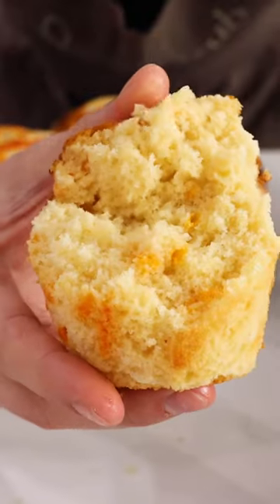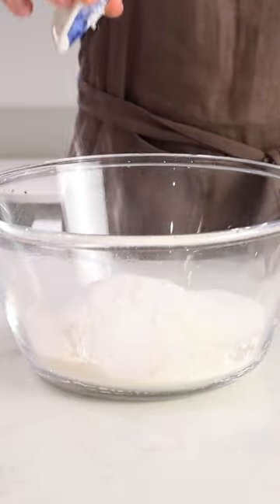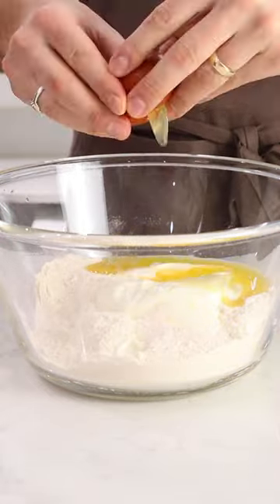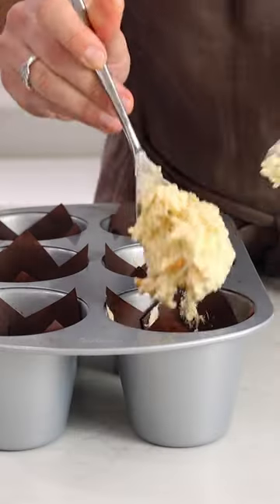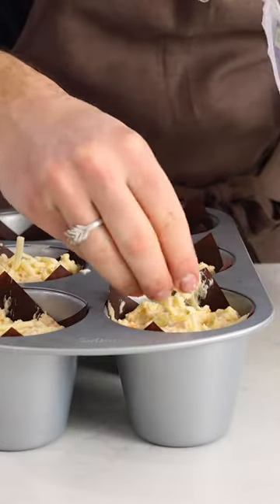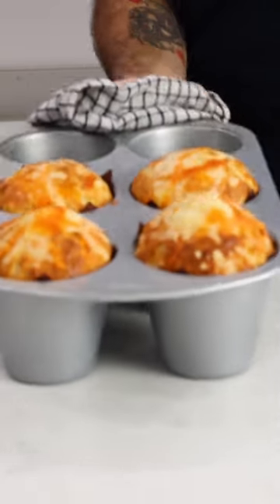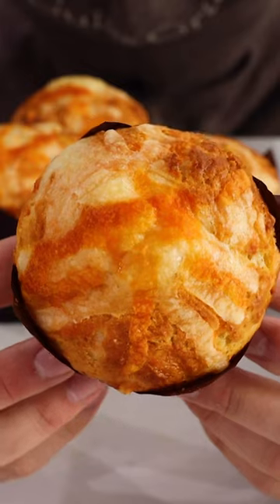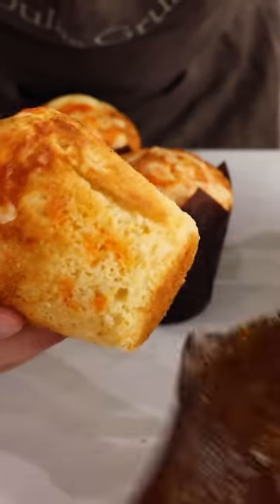Cheese Muffins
Cheese Muffins, my favourite new breakfast recipe. So simple, who would have thought cheese and muffins work!

Ingredients:
250g Plain Flour
75g White granulated sugar
10g Salt
1 TBSP Baking Powder
1/2 TSP Bicarb
100g Cheddar Cheese
50g Red Leicester
250g Yoghurt
2 Eggs
60g Melted Butter

Method:
Mix together in a large bowl, the flour, bicarb and baking powder, salt and sugar. Then add your melted butter, yoghurt and eggs and mix until combined. Fold in your cheese and transfer to your greased muffin tray. Bake at 190c for 20-25 mins until golden brown. Enjoy!